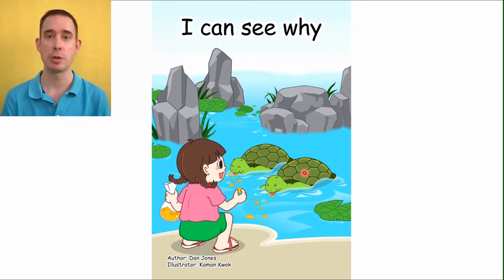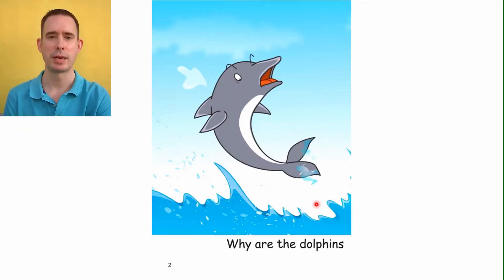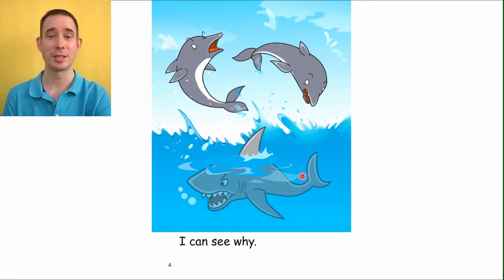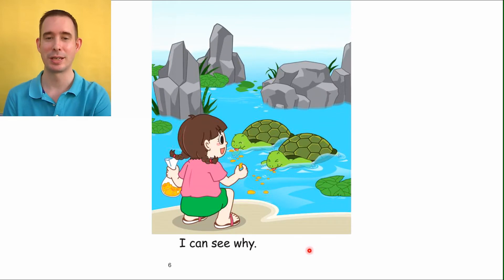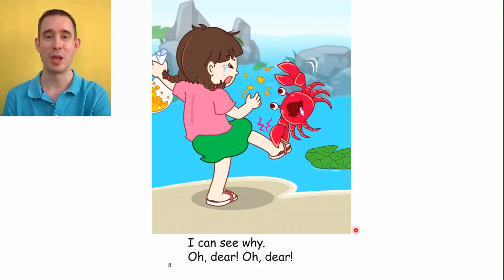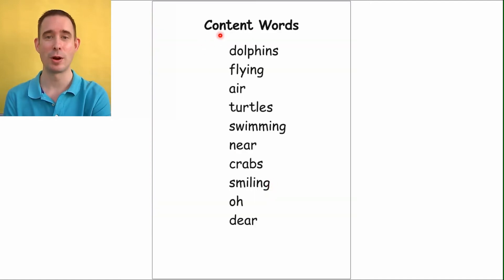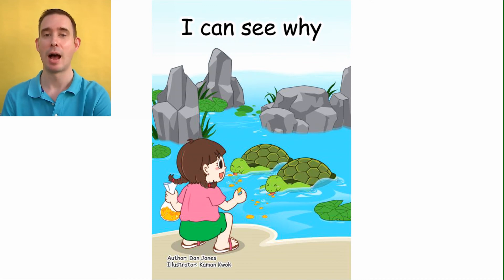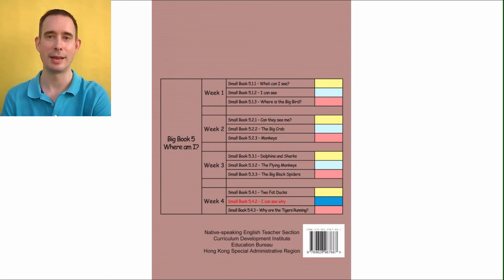Unit 5: Week 4 - I Can See Why - Home Reader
Join me as we read Week 4 home reader for Unit 5 ' I Can See Why'